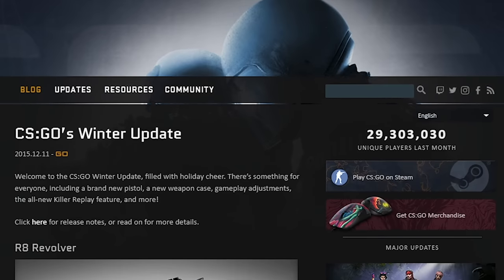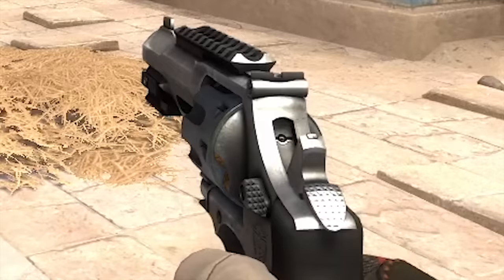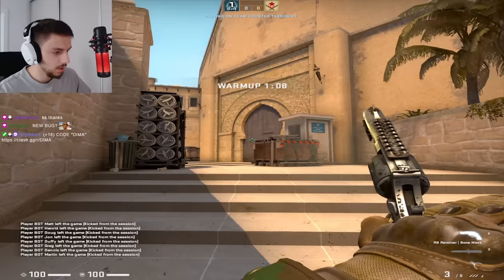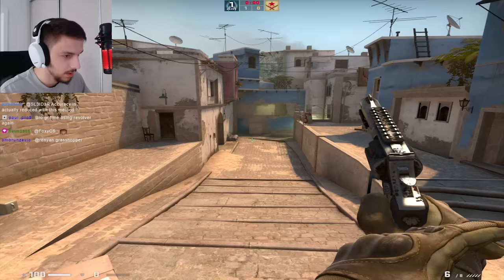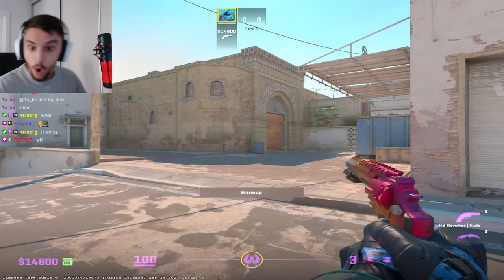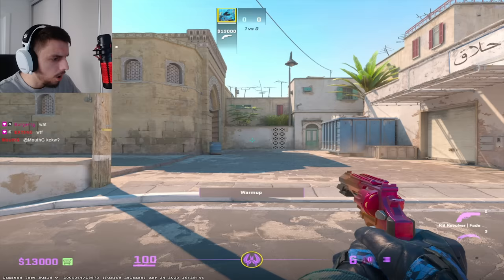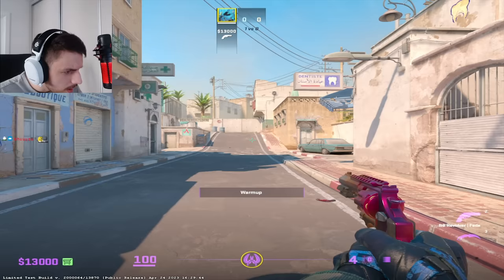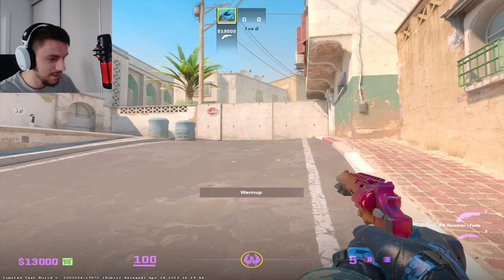This CS:GO glitch was found after 7 years...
The R8 Revolver was first introduced back in December 2015. It went through many different bug fixes and balance changes however the CS:GO developers forgot 1 last bug which was recently found after 7 years...